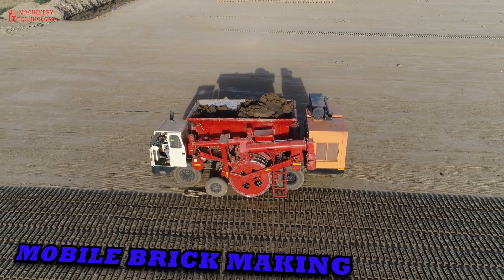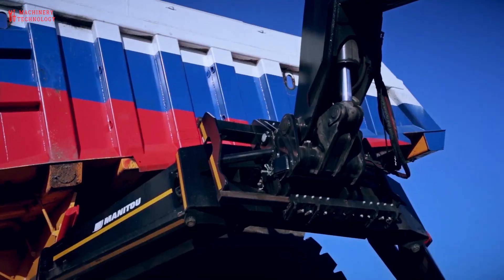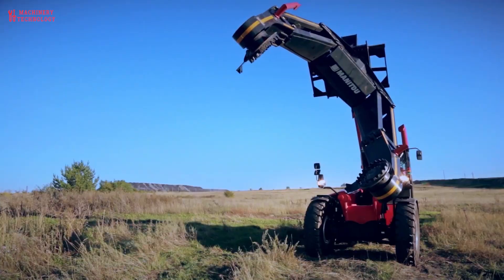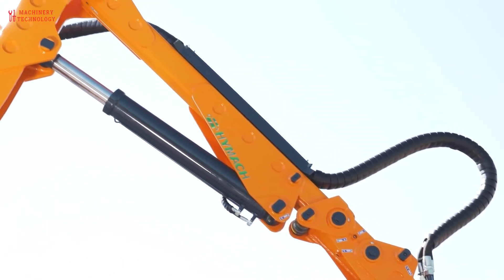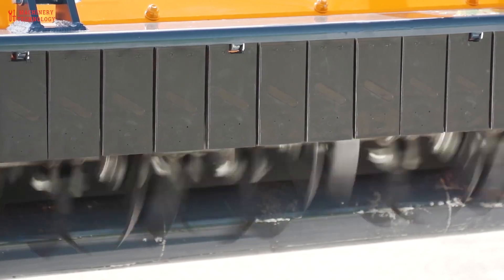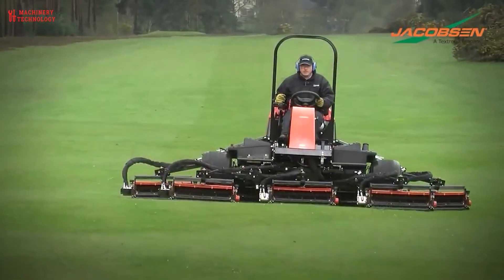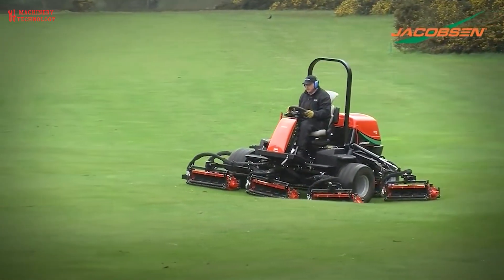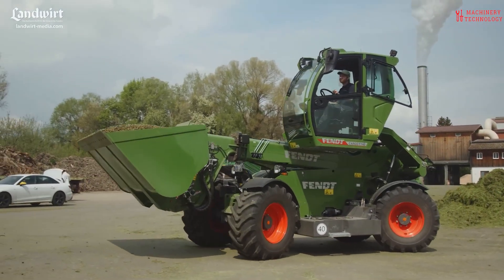India's Extreme Modern Brick Making Machines - 5 Machines to Improve Working Speed